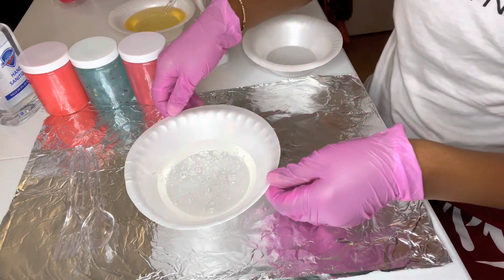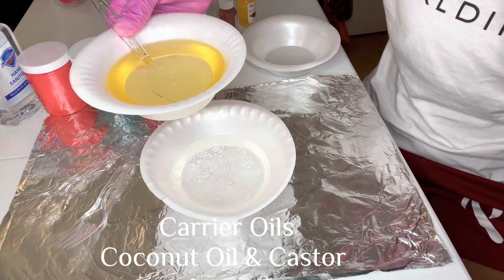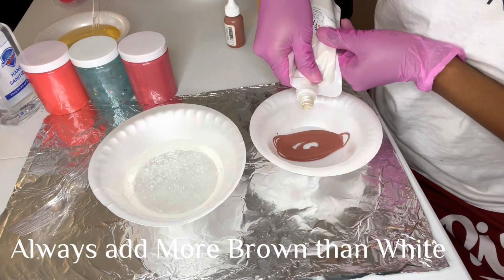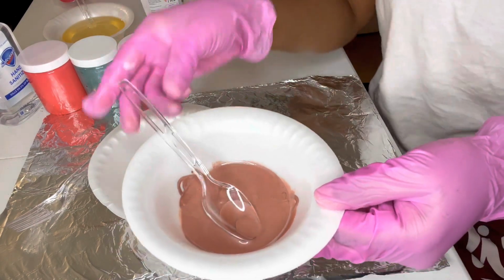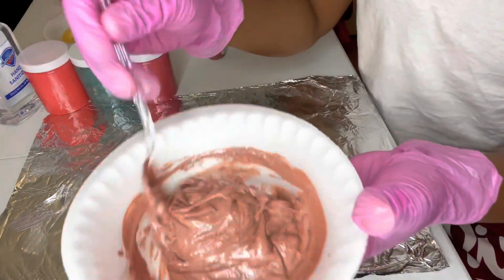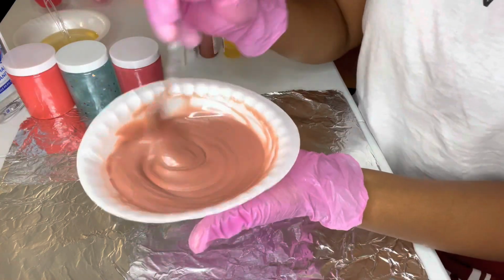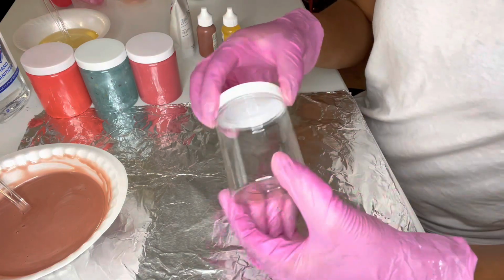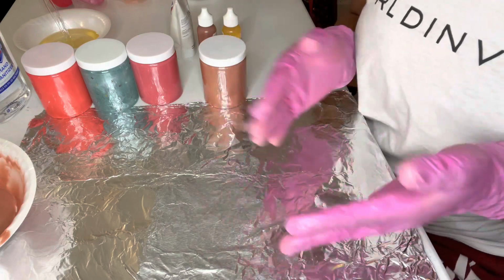How To Make Lip Gloss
In This Video I Will Be Showing You Guys How I make my signature Nude Lip Gloss. 😍 Thanks So Much For Clicking on my video! 🦋

Shop With Me (Shop Wholesale) ✨ 👇🏾

Age✨ 28
From ✨ North Carolina